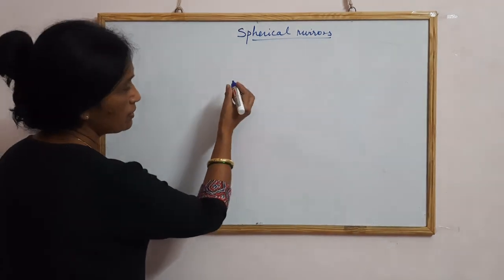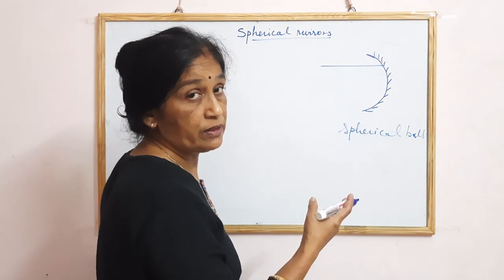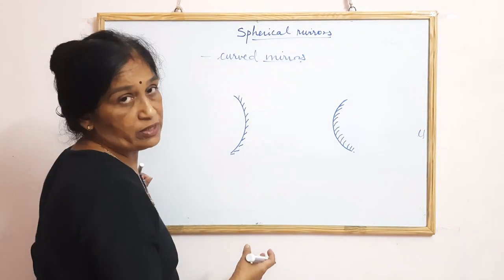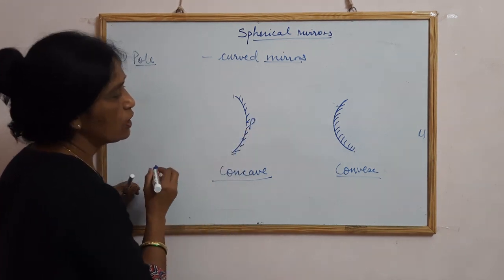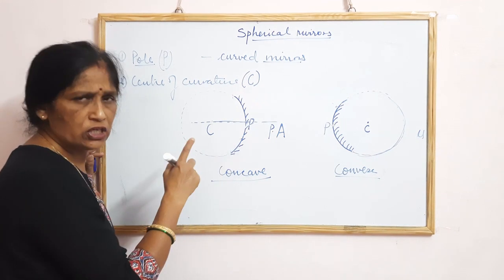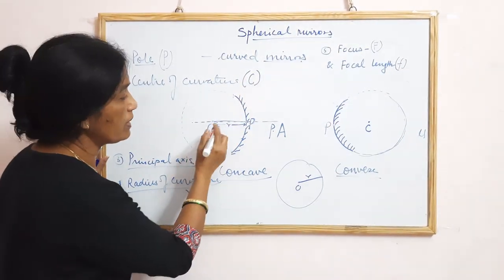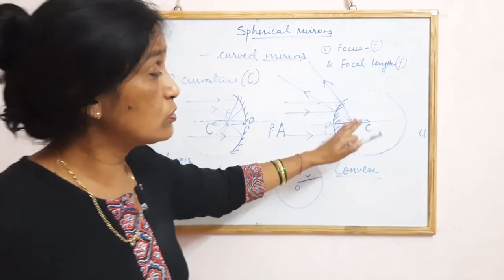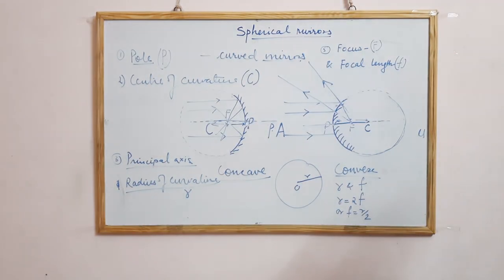Spherical Mirrors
Types of spherical Mirrors.
concave, convex mirror